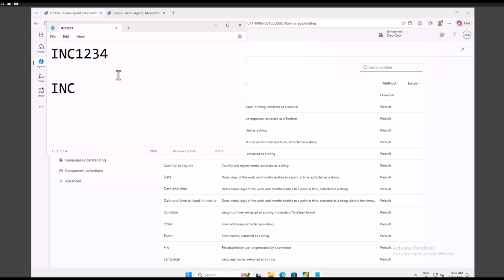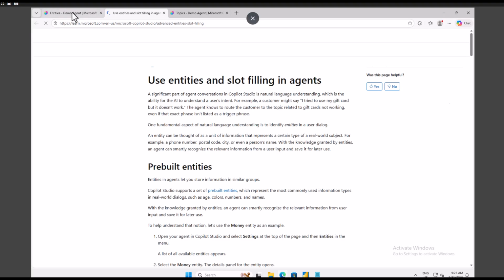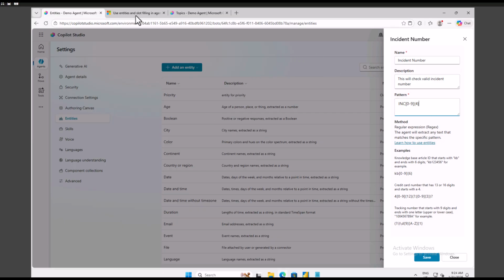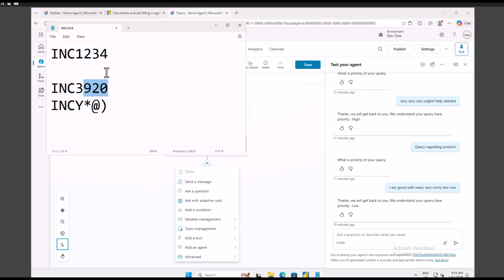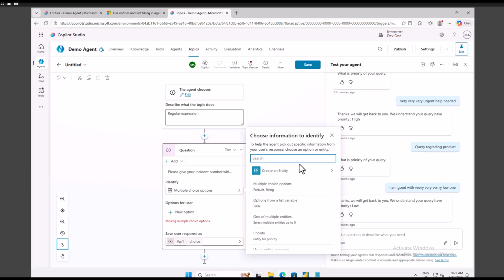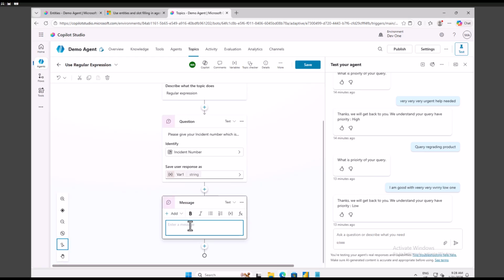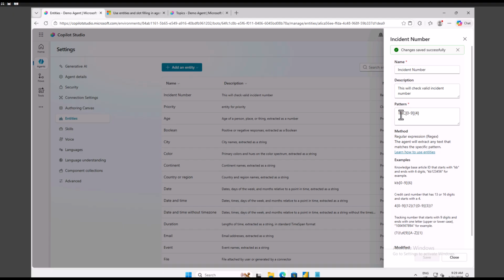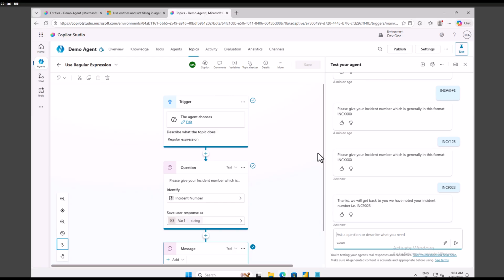Copilot Studio Day 5 Training | Regular Expression Entity with Example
Copilot Studio Day 5 | Regular Expression Entity Explained (Step by Step)

How to Create Regex Entity in Copilot Studio | Full Beginner Guide

Microsoft Copilot Studio Regex Entity | Pattern Based Entity Tutorial

Copilot Studio Full Course Day 5 | Regex Entity Made Easy

This video is Day 5 of Microsoft Copilot Studio full training series, where we explain Regular Expression (Regex) Entities in a simple and practical way.

In this session, you will learn:

What is Regular Expression Entity in Copilot Studio

When to use Regex Entity vs Closed List Entity

How to create a Regex-based entity step by step

Common regex patterns (email, phone, number, code)

How Copilot extracts structured data using regex

Real-world use cases in chatbot conversations

This video is perfect for:

Copilot Studio intermediate learners

AI chatbot builders

Anyone working with pattern-based input

By the end of this video, you will confidently build smart, pattern-driven entities in Copilot Studio.